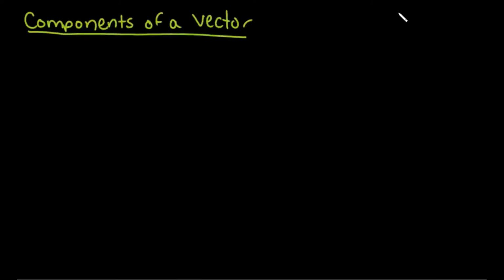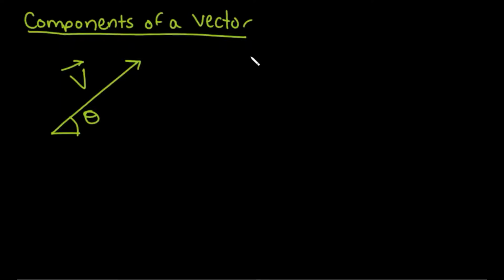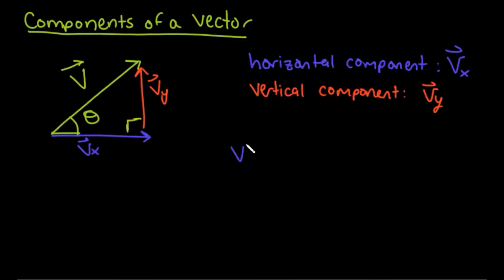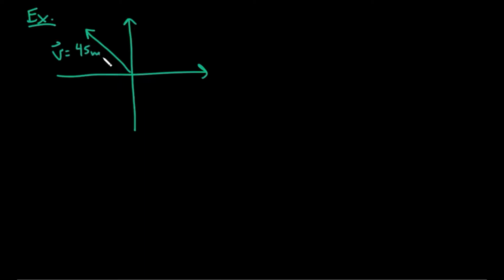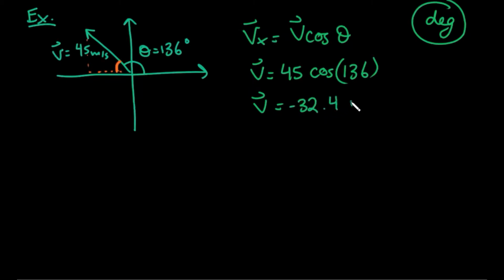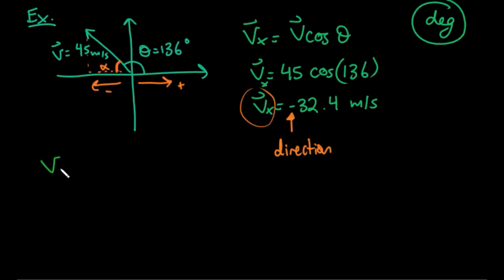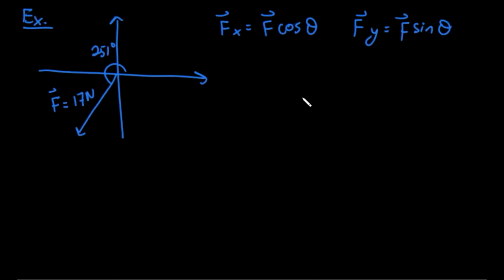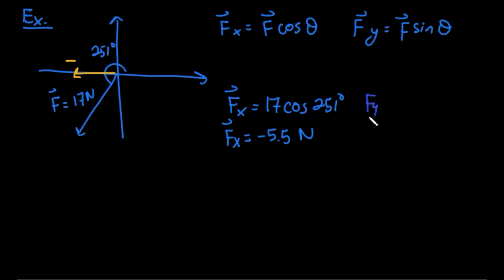Lesson 6 - Vector Components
In the last physics video we started talking about vectors. We learned that vectors are made of two parts: the magnitude (the size of the vector) and the directions (often given as an angle). Today we will be looking at vectors set on an angle and breaking them up into horizontal and vertical components.